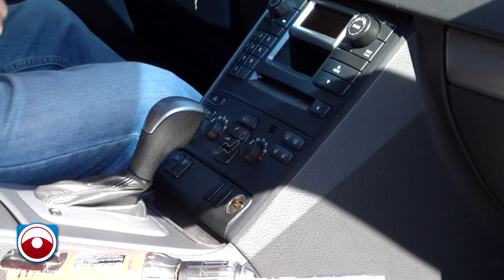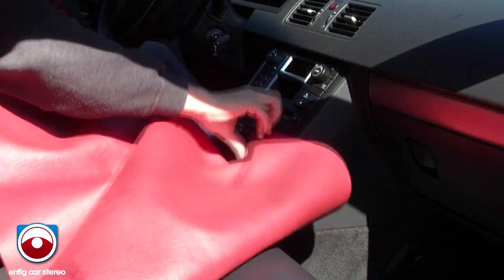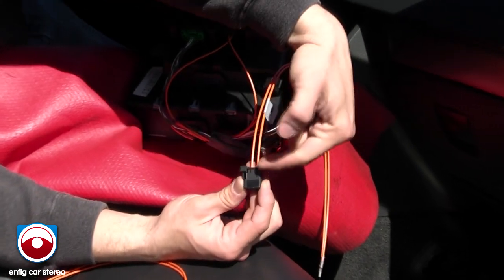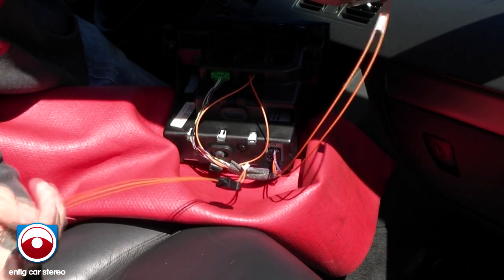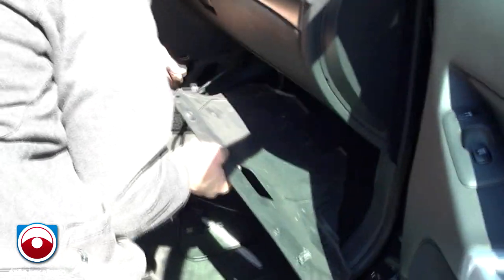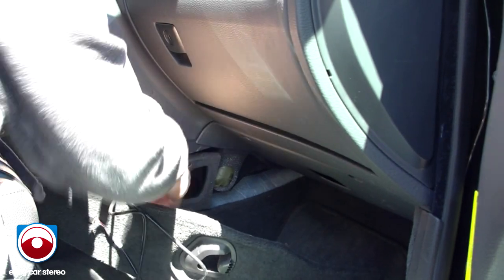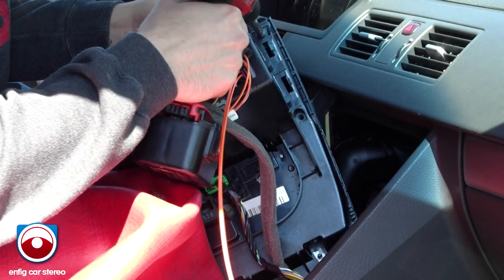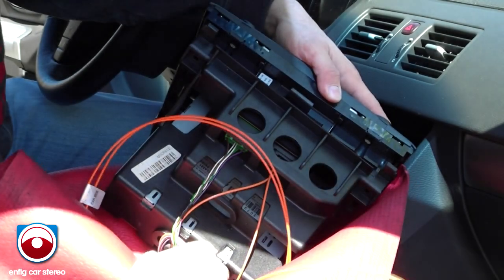Volvo XC 90 Ipod Aux USB Installation Dension GW51MO2 Part 1 of 2